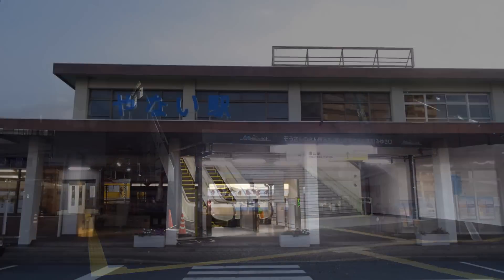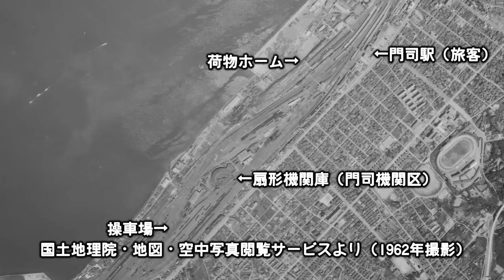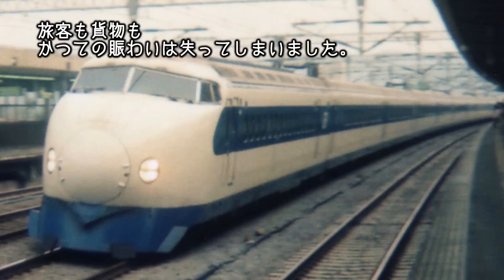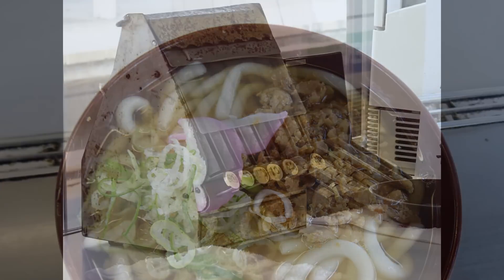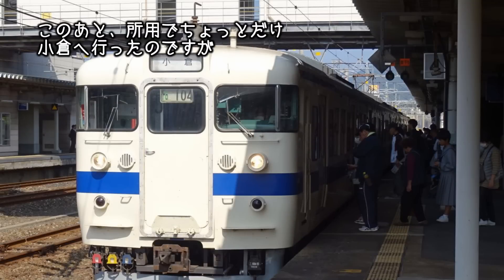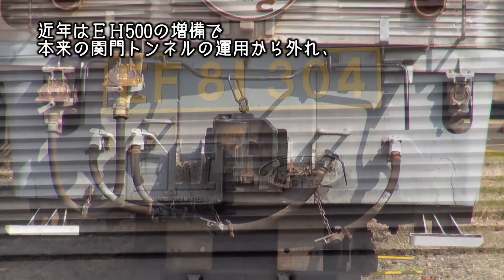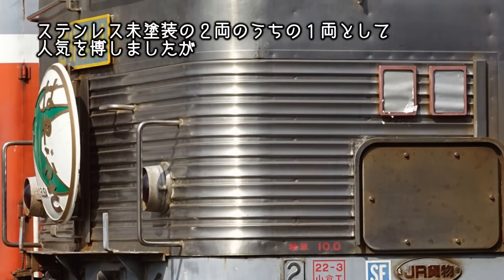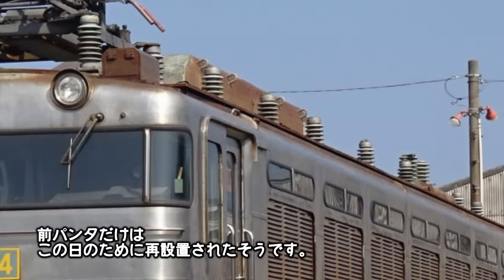【鉄道放浪記２】門司駅と関門の主 今昔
今回は門司駅とそのあたり？を散策してまいりました。※訂正：急行天草の走行区間は京都（1965-68年のみ上り新大阪着下り大阪発）-熊本間です。